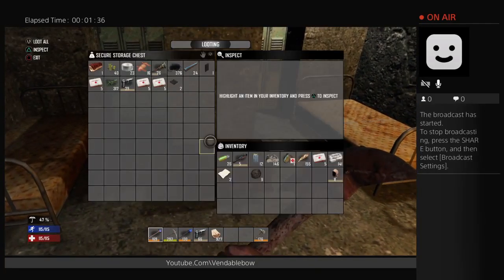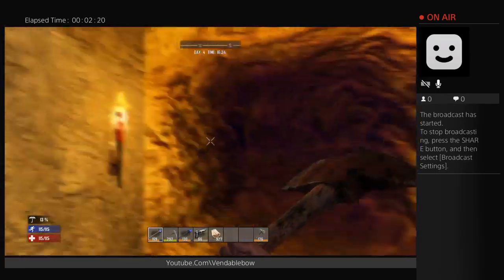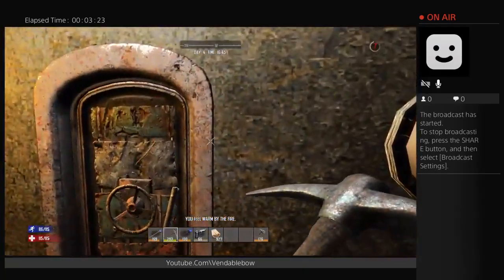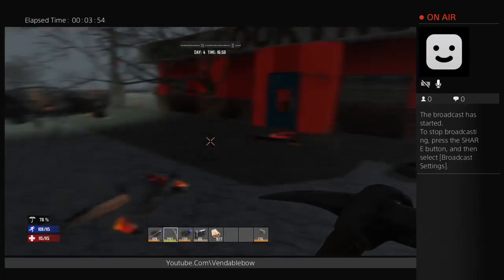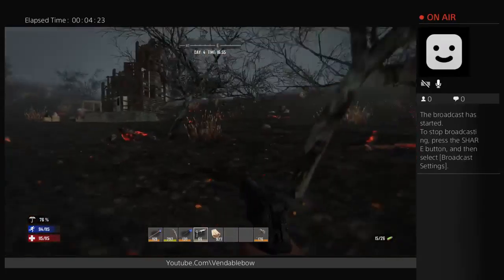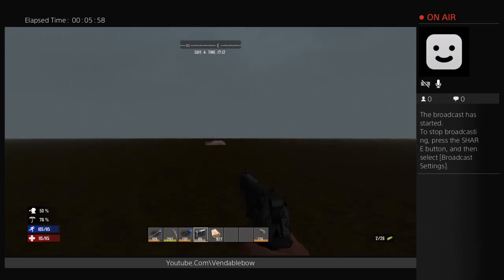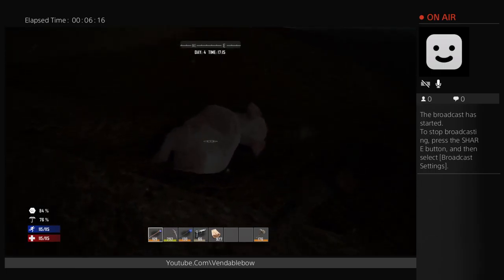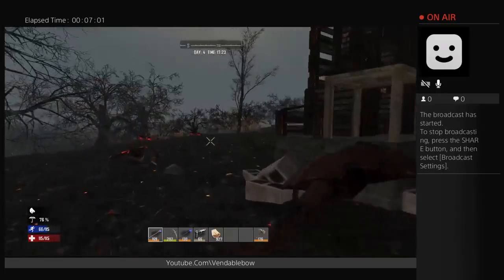Vendable Bow | Live | 7 Days to Die | Secret Bunker Base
Where I play new releases and do some walkthroughs for all you gamers out there! I also occasionally vlog, but rarely. I hope you guys enjoy the channel, I do it all for you guys, and I enjoy entertaining you! Take it easy, peace.